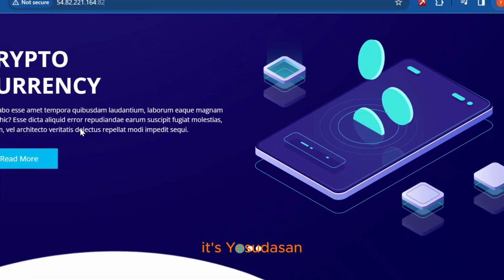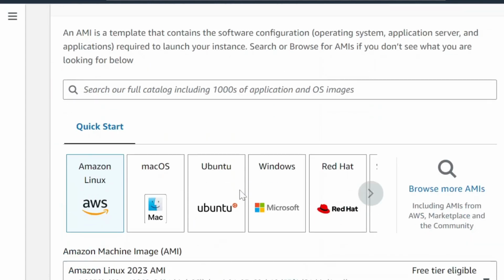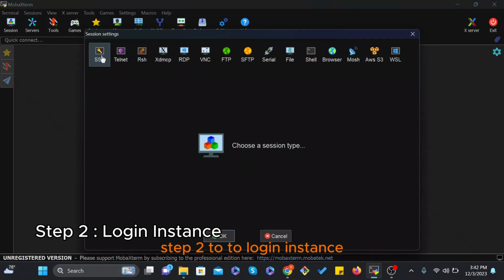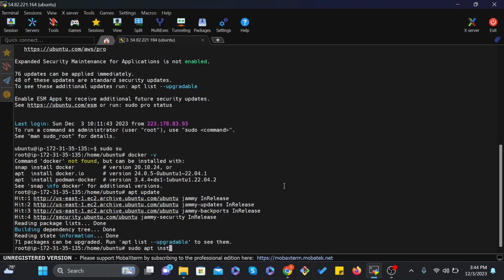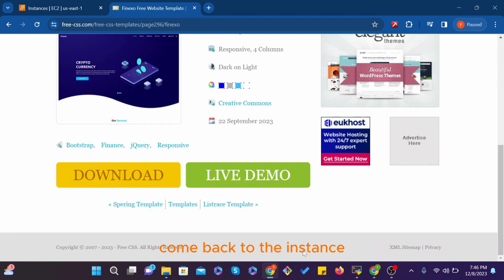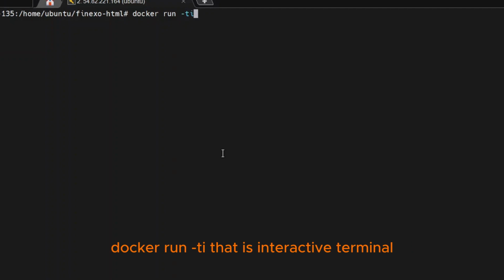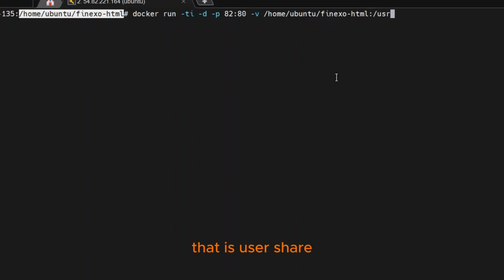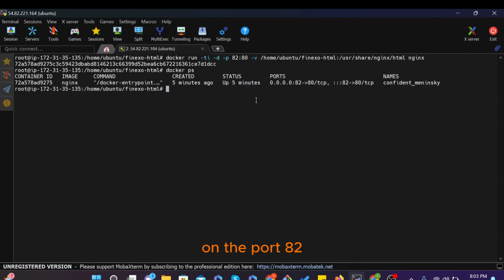Hosting website AWS +Docker in 4 Min🔥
Title: "Build and Deploy a Website in 4 Minutes using AWS and Docker | Quick Tutorial"

Description:
🚀 Ready to launch your own website in just 4 minutes? This step-by-step tutorial will guide you through the process of building and deploying a website using AWS and Docker, two powerful tools that make the entire process fast and efficient!

🔧 In this tutorial, we'll cover:
1️⃣ Setting up an AWS account: If you don't have an AWS account yet, don't worry! We'll walk you through the quick and easy setup process to get you started.

2️⃣ Launching an EC2 instance: Learn how to provision a virtual server on the cloud using Amazon's Elastic Compute Cloud (EC2) service. This will be the backbone of your website.

3️⃣ Installing Docker: Docker allows you to containerize your applications, making them portable and easy to deploy. We'll guide you through the installation process to get Docker up and running on your EC2 instance.

4️⃣ Pulling a Nginx image: Save time by using a pre-built Nginx image for your website. We'll show you how to pull an image from a container registry and use it as the foundation for your site.

We'll demonstrate how to start your Docker container, making your website accessible to the world.

⏰ No time to waste! Let's get started on your website-building journey. Whether you're a beginner or an experienced developer, this tutorial is designed to be fast, efficient, and beginner-friendly.

let's build that website in 4 minutes! 🌐💻